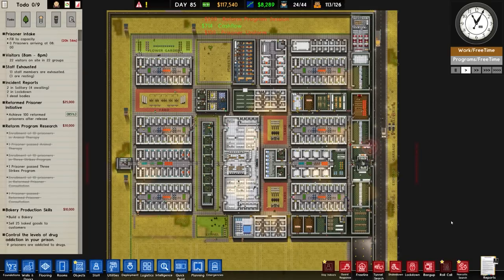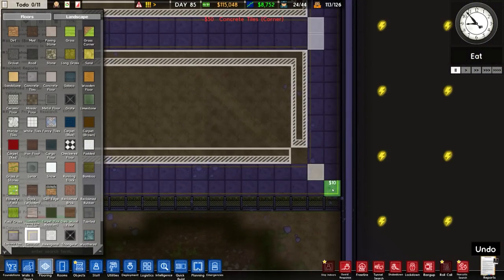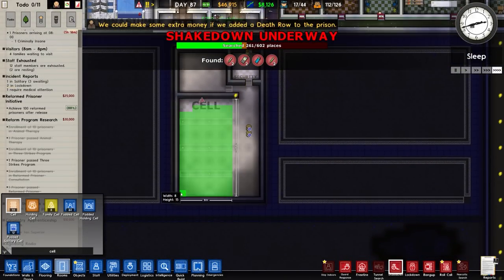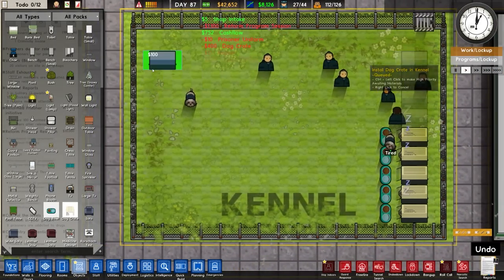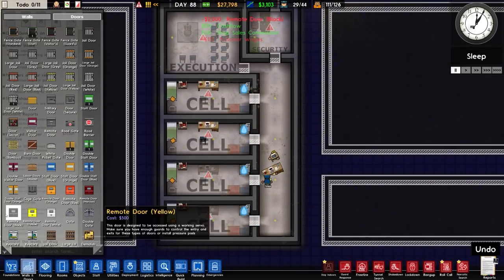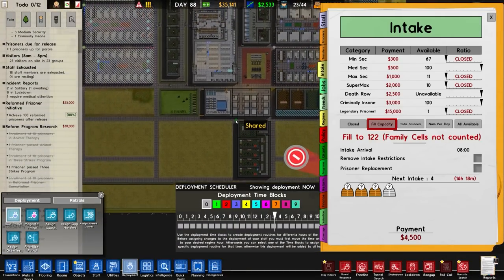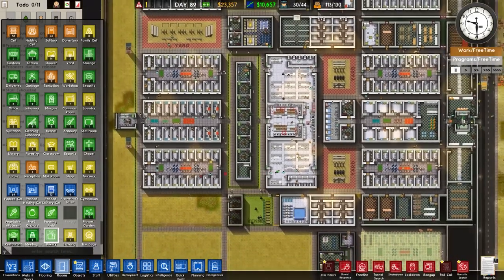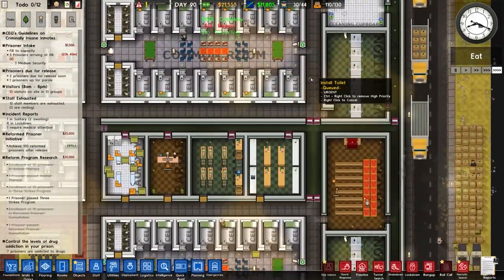Building EXECUTION & Death Row | Prison Architect - Sunset #19